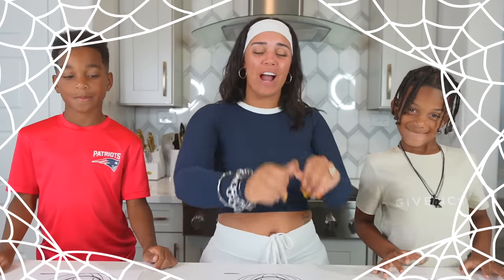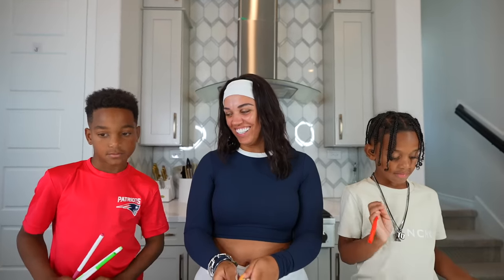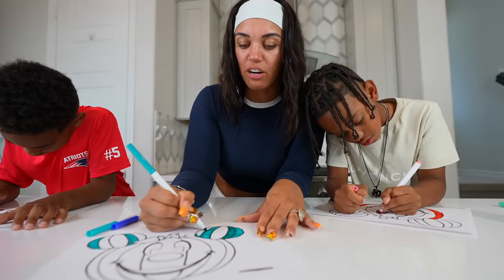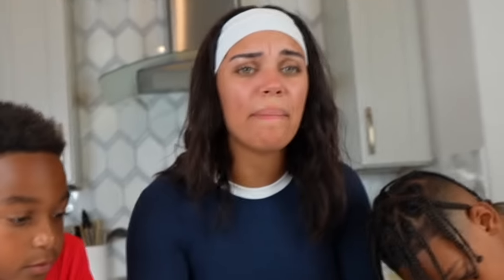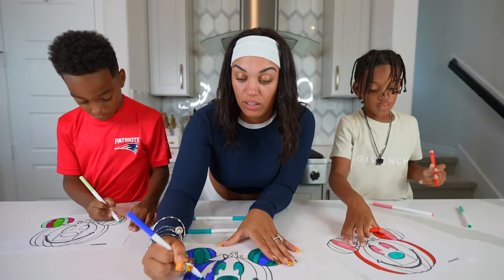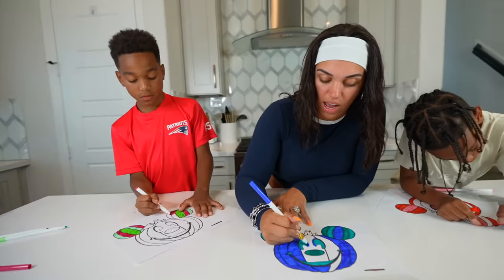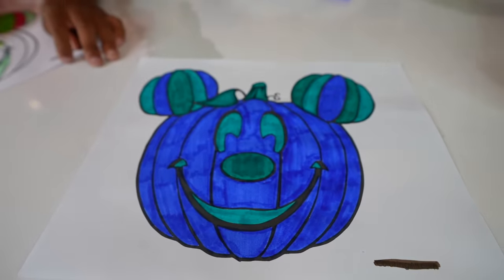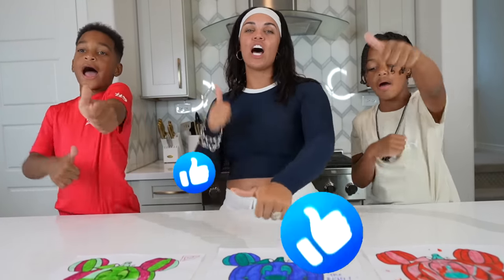3 MARKER HALLOWEEN CHALLENGE | The Prince Family Clubhouse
3 MARKER HALLOWEEN CHALLENGE | The Prince Family Clubhouse